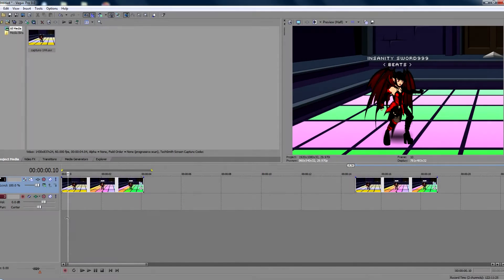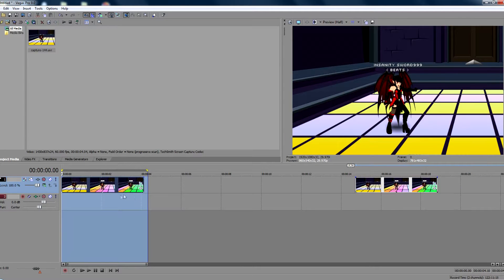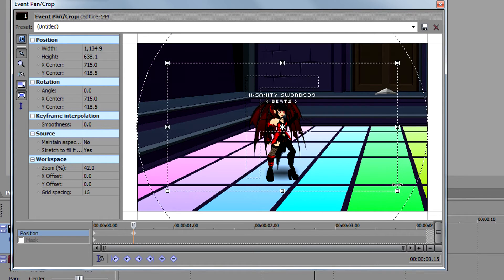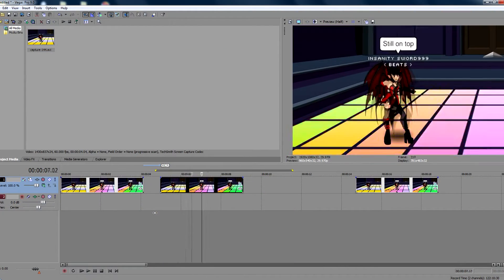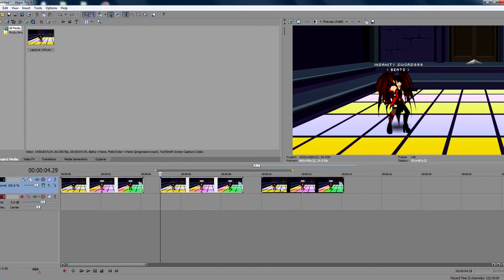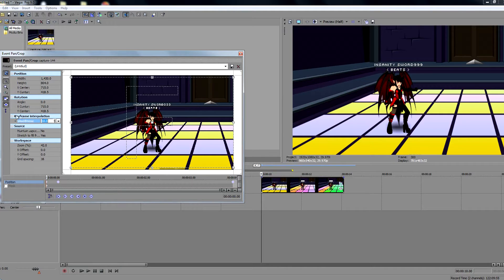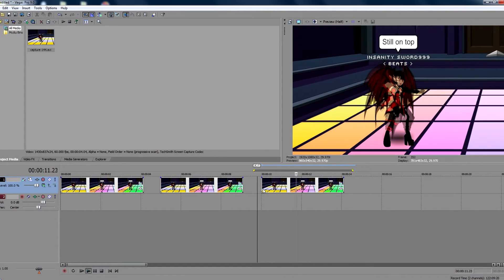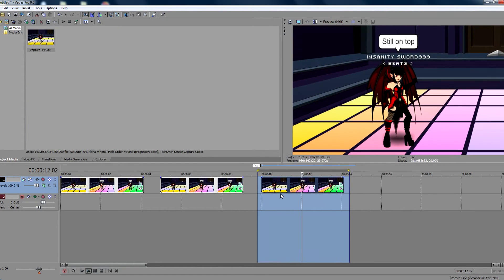Smooth pan/crop in sony vegas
got lazy on this tutorial BUT that's okay because it's pretty simple to learn and really easy to utilize in your videos. Thanks.